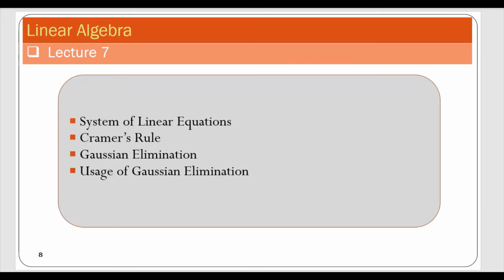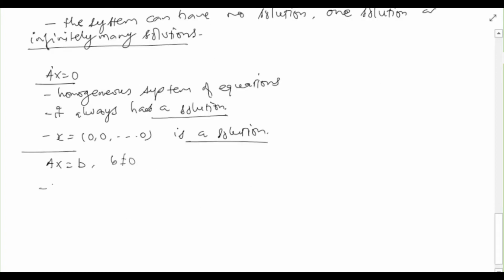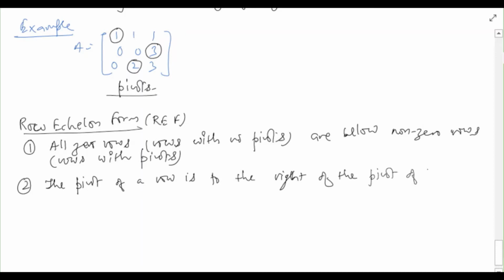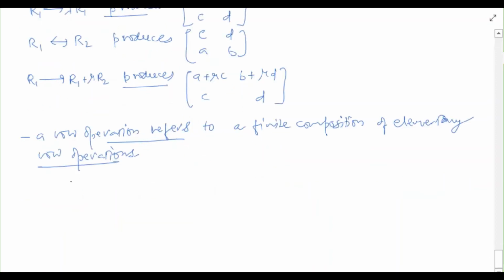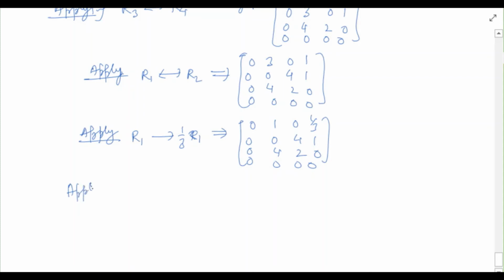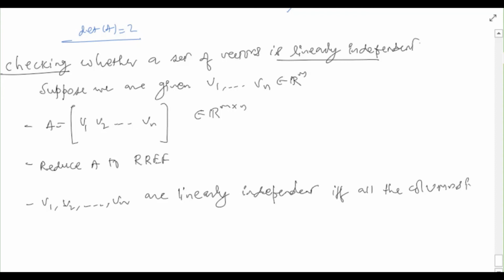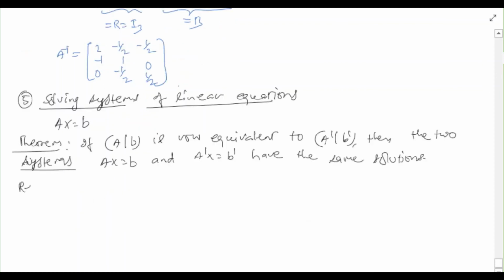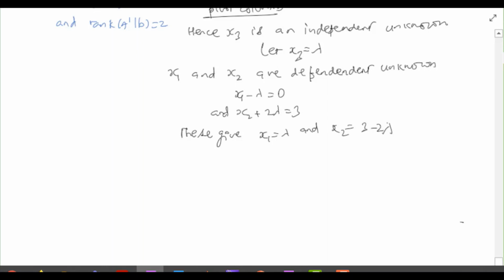19 System of Linear Equations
System of Linear Equation, Guassian Elimination, Row Echelon Form, Inverse, Elementry Operation